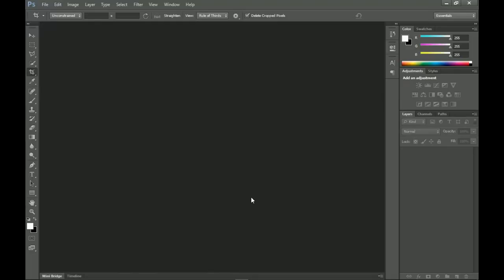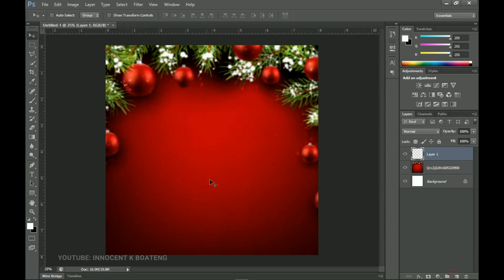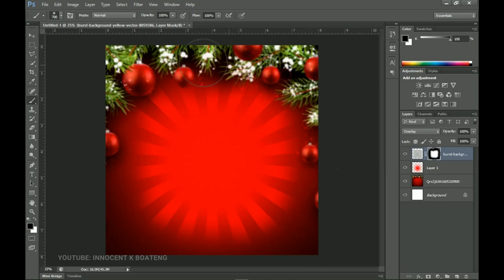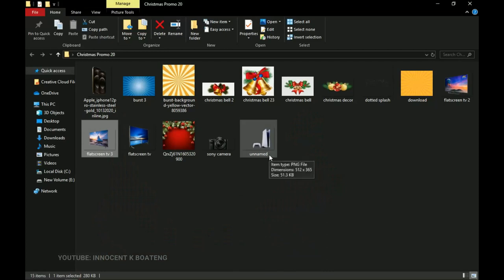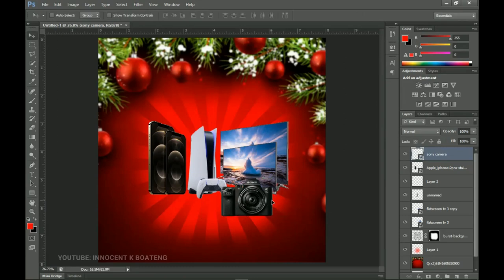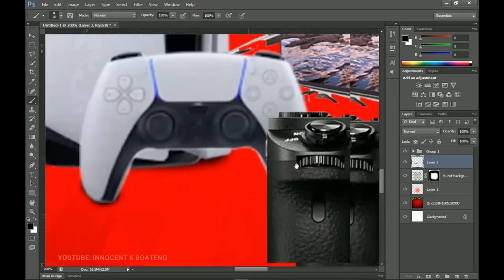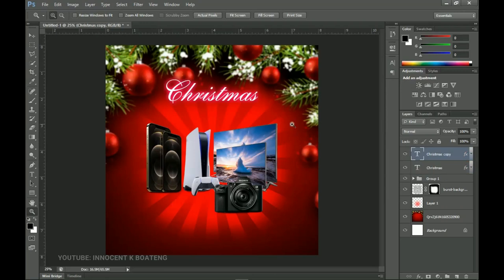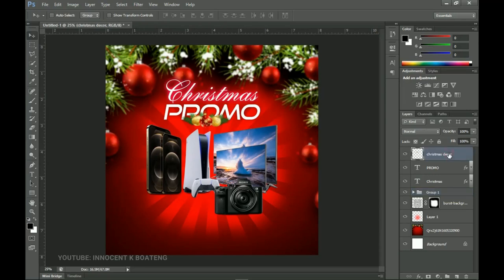How To Create CHRISTMAS PROMO Flyer ft. PS5, iPhone 12 Pro | Photoshop Tutorial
Learn how to design a stunning Christmas promo flyer for social media (Instagram to be specific) with the all-new PS5, iPhone 12 pro in adobe photoshop. In this video, I will walk you through how to do this step by step. Enjoy the tutorial.

TIMECODES
0:00 Introduction
0:36 Setting Up The Document
1:11 Setting Up The Background
4:45 Adding the Flat Screen, Ps5, Iphone 12 and Sony a7i
10:33 Adding the texts
14:54 Dotted Splash
15:25 Conclusion

Much love